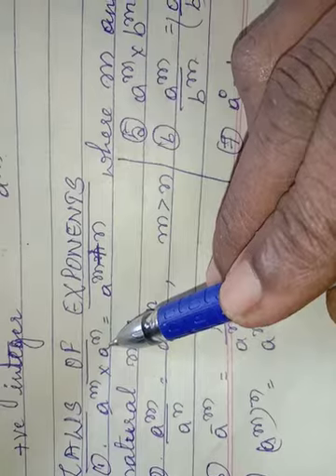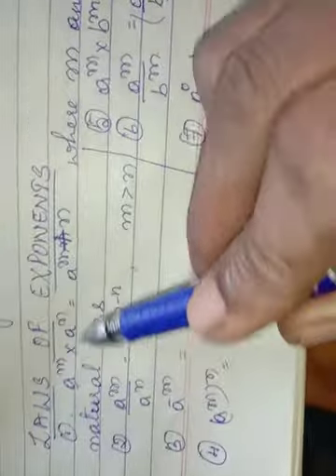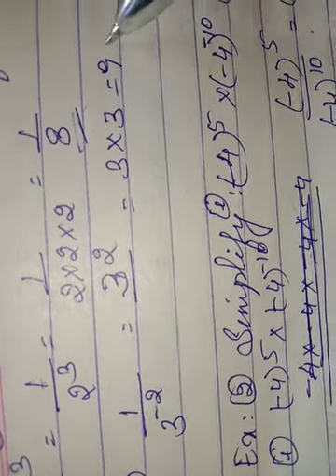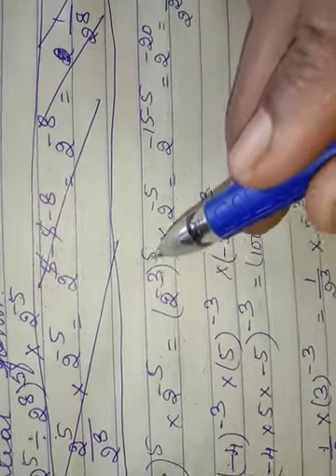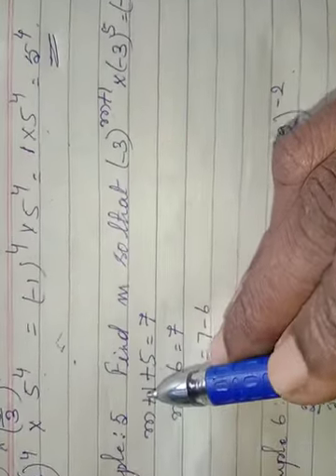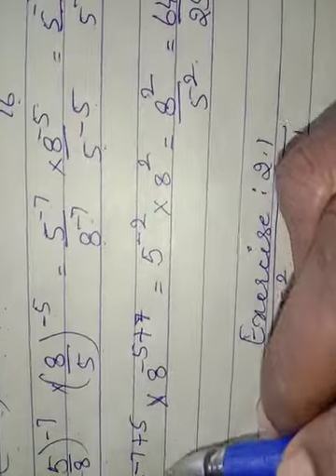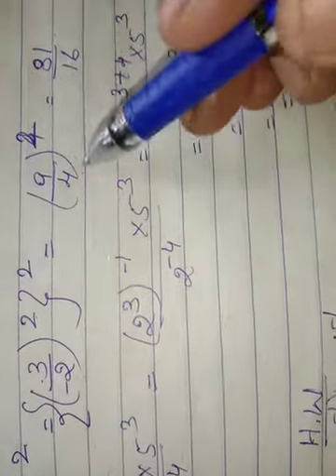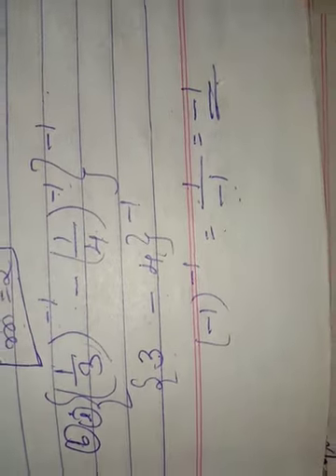Part 2 lesson 2 exponents and powers video1